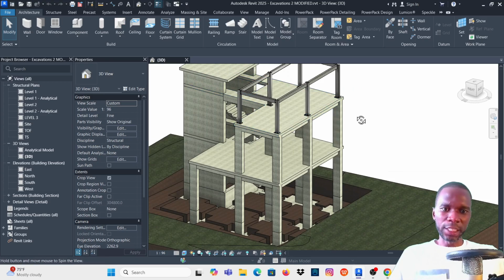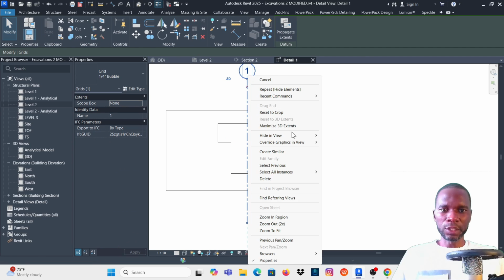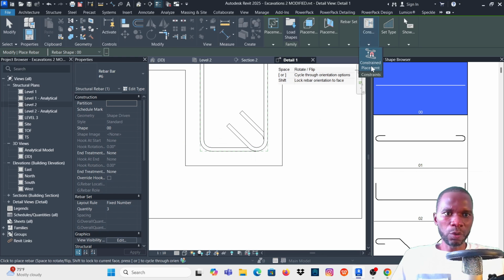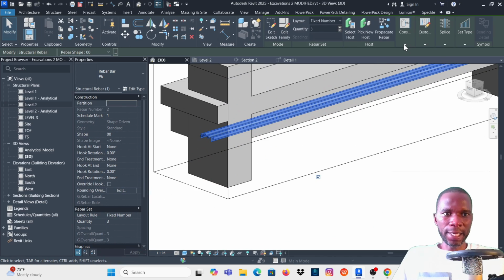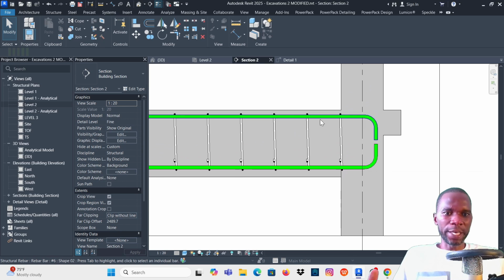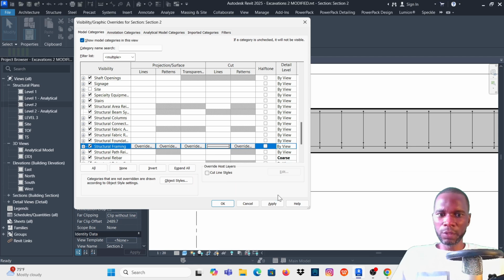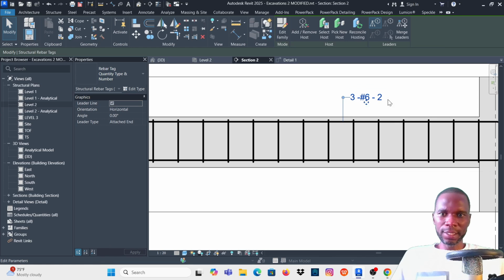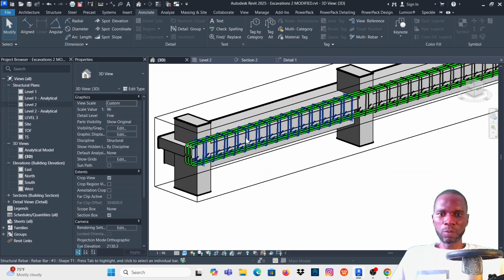Revit Beam rebar detailing with American imperial default template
In this lesson I will teach how to model 3D rebar and produce a beam detail in Revit. I will show you the best tips and ytricks to place the rebar and produce a drawing from the model. The default template has been used to ensure that anyone is able to follow easly.

Revit tutorials

Revit Structure

Revit Architecture

Advance Steel